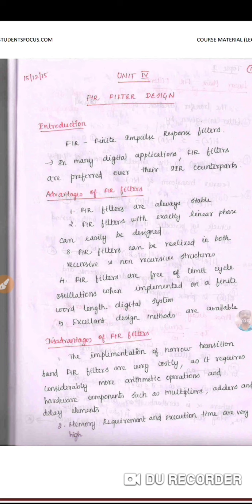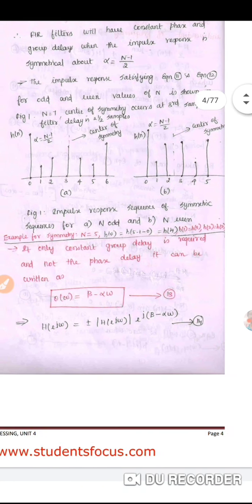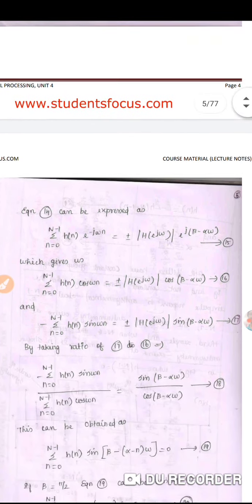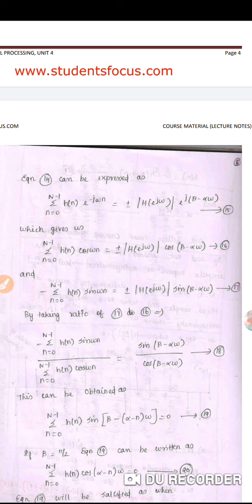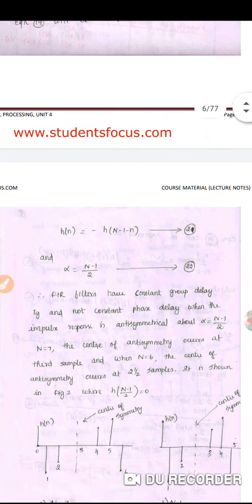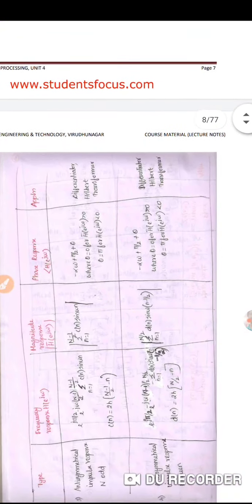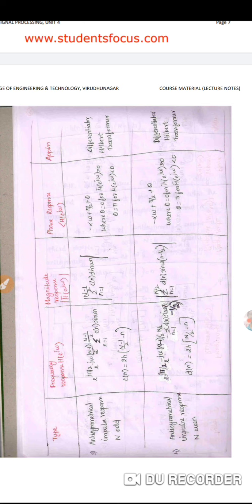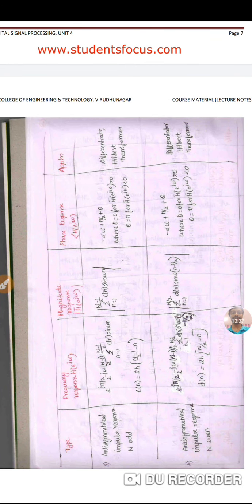Design of FIR FILTERS LECTURE 2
Derivation for Asymmetrical FIR FILTERS, characters of FIR FILTERS of symmetrical and asymmetrical for even and values of n